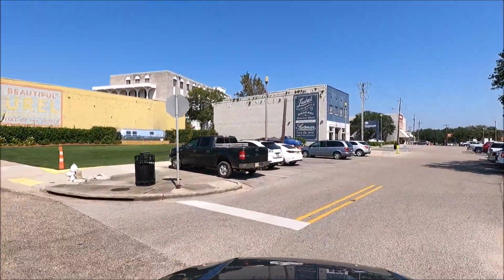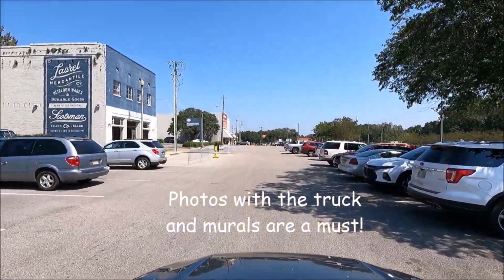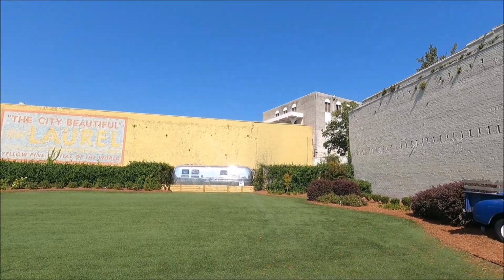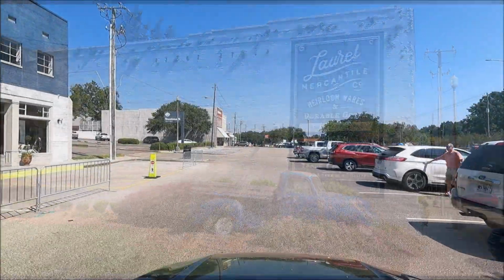Drive Thru Downtown Laurel Mississippi. See The Mercantile Store and The Scotsman Workshop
DJI Osmo Handheld Gimbal
Nikon Cameras
Mavic Pro Drone
eBikes:
Hers: Nakto
His: Ecotric

**COPYRIGHT**
Some of my posts may contain links to other websites for your convenience. Please note that once you have used a link to leave my channel, I do not have any control over the other website and therefore am not responsible for your protection and privacy on those sites. Linked websites are not governed by this privacy statement. You should always exercise caution and look at the privacy statement applicable to any website you are visiting.